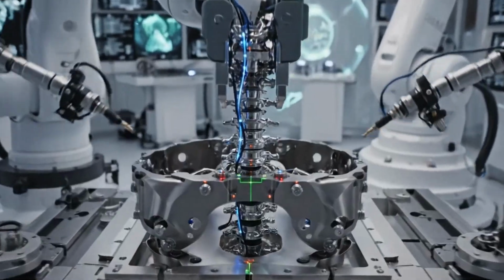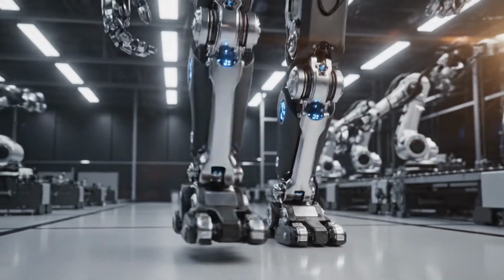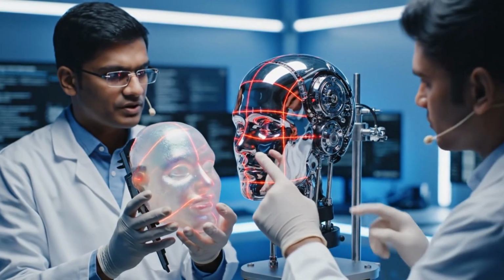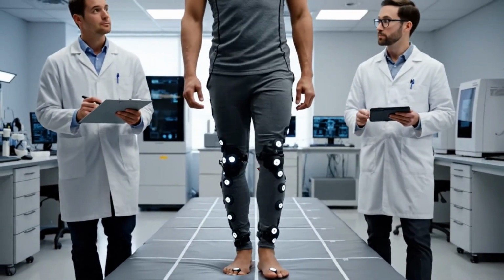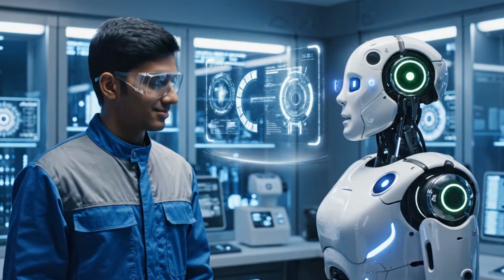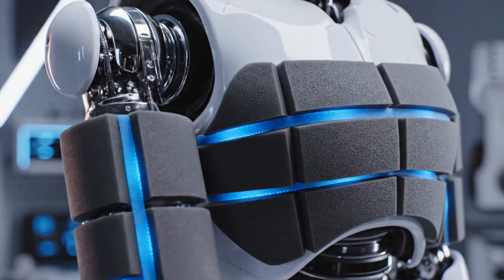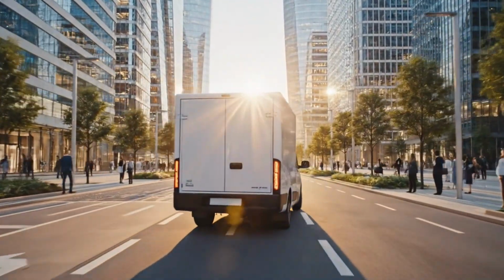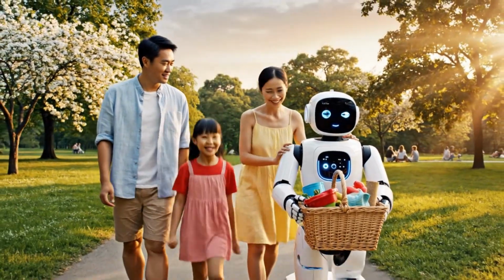Inside China’s Massive $1B Humanoid Robot Factory: How Hyper Realistic AI Robots Are Made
This video is an AI-generated cinematic simulation created for educational and entertainment purposes. The factory, robots, and processes shown are not real footage.

Inside China’s massive $1B humanoid robot factory, we explore the complete step-by-step process of how hyper-realistic AI humanoid robots are made. From raw metal frames and robotic machinery installation to human-like body parts, advanced wiring systems, testing, packaging, and final delivery — this video visualizes the future of artificial intelligence and robotics manufacturing.

This documentary-style AI simulation showcases futuristic robot production, humanoid engineering, and next-generation automation inspired by real-world technology trends. All visuals are digitally created to demonstrate how advanced AI robots could be built in large-scale factories.

If you are interested in humanoid robots, AI companions, robot factories, future technology, and hyper-realistic AI engineering, this video is for you.